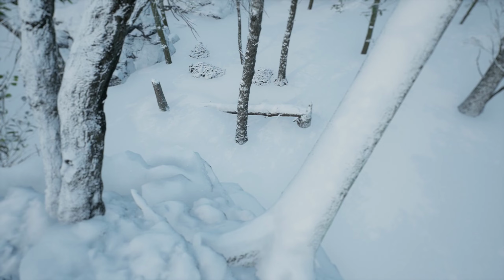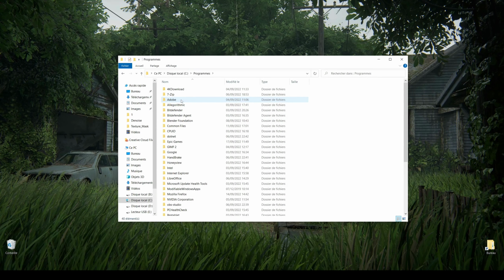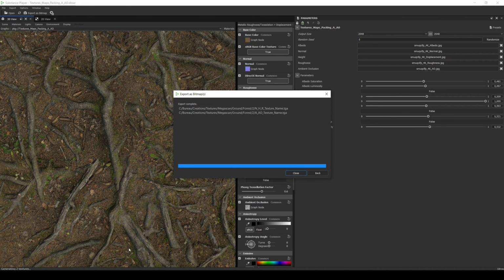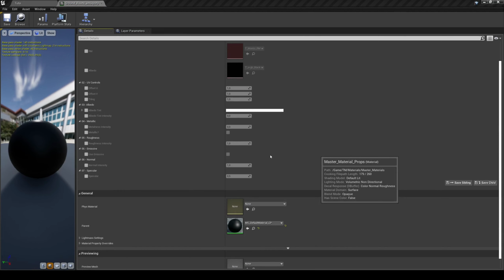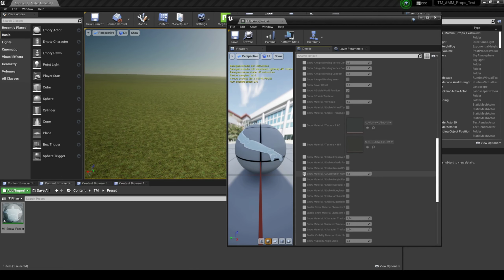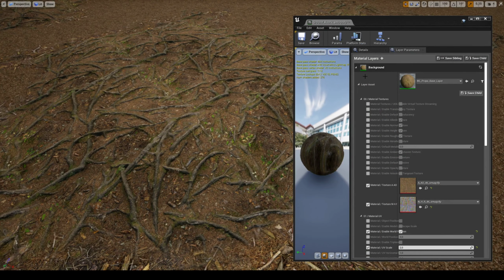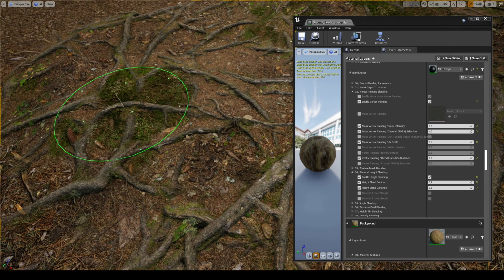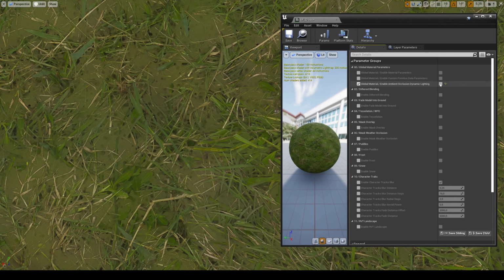UE5 Tuto Advanced Master Material For Props